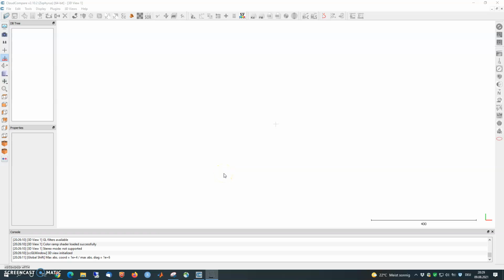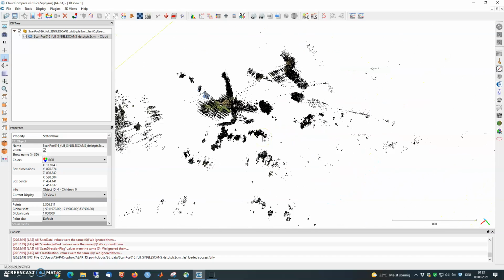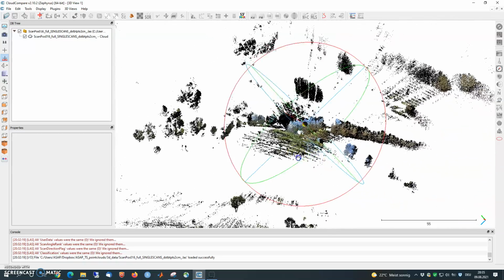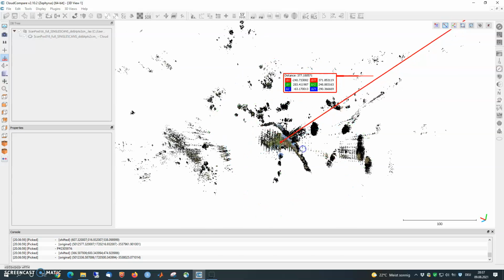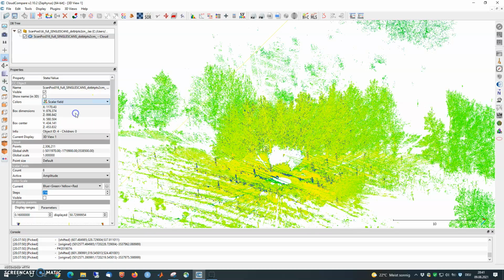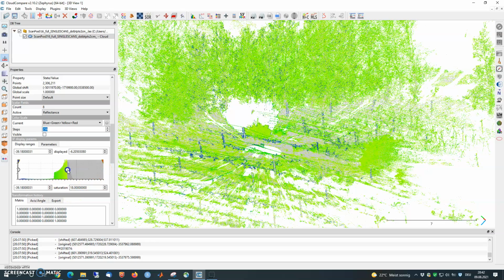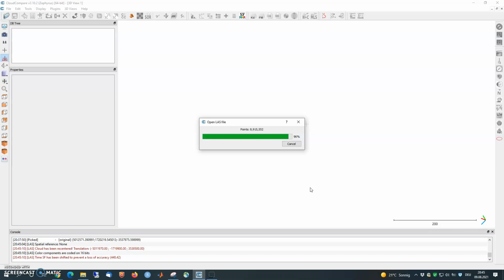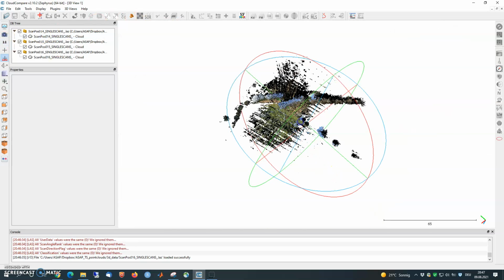Tutorial 1 - Single-scans & Multiple scan positions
In this video:
- Single-scans
- Basic visualization tools and options in CloudCompare
- Measuring distances between points
- Point cloud information
- Multiple scan positions